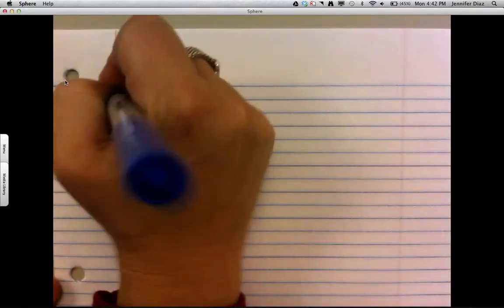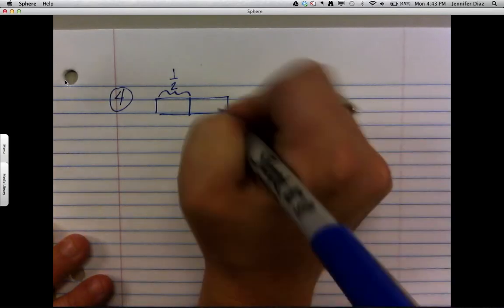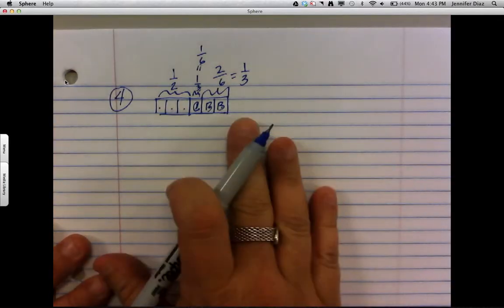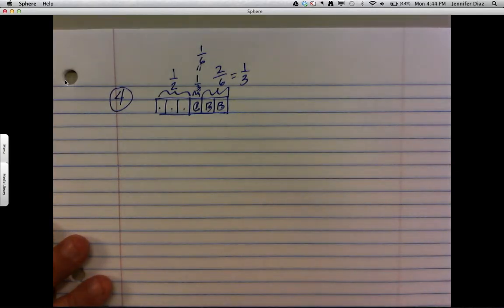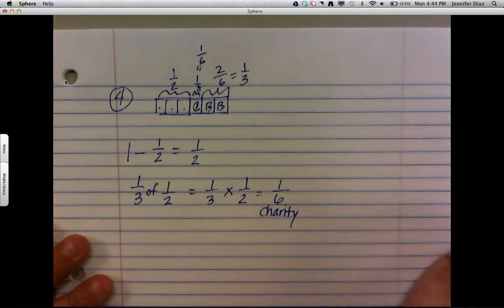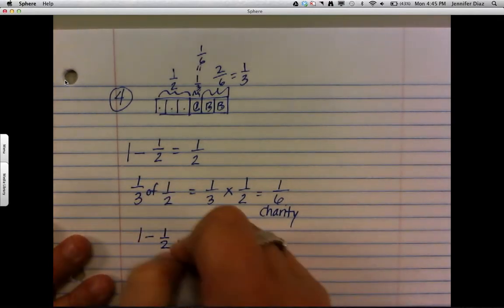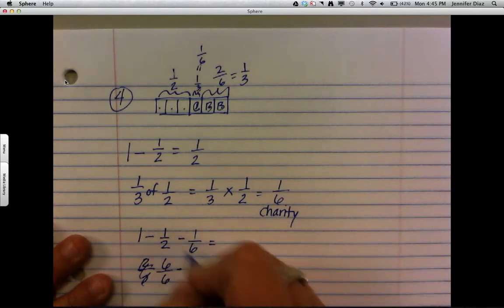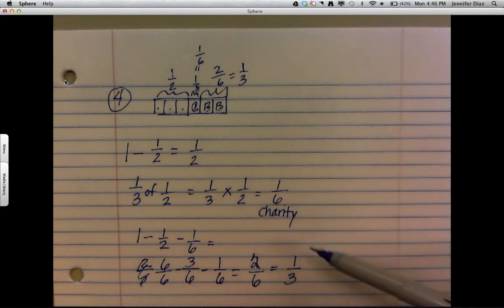4.2 Let's Practice #4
From p. 174, problem #4 solved with pictorial and method 2.